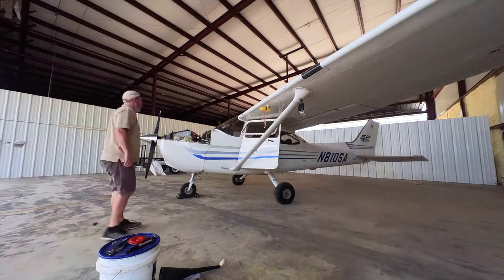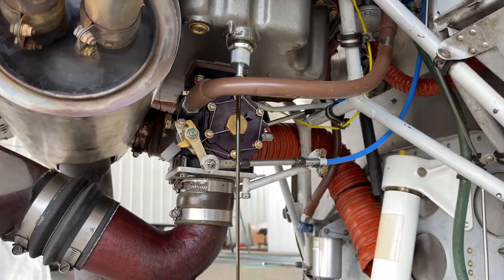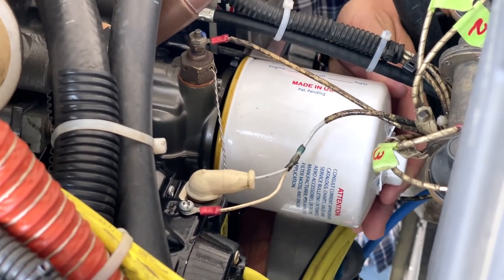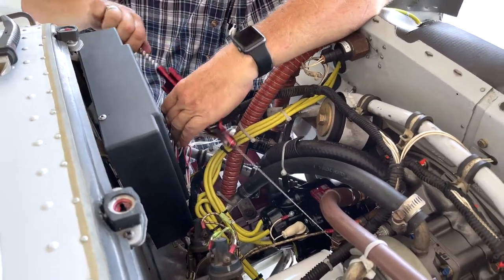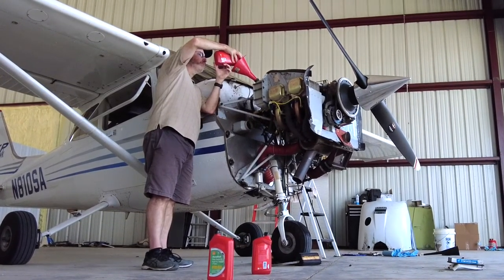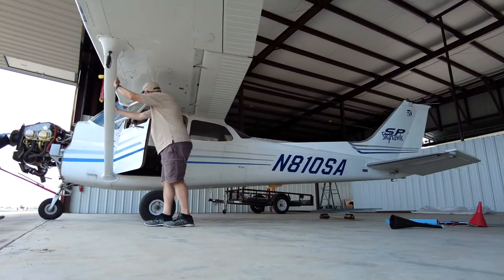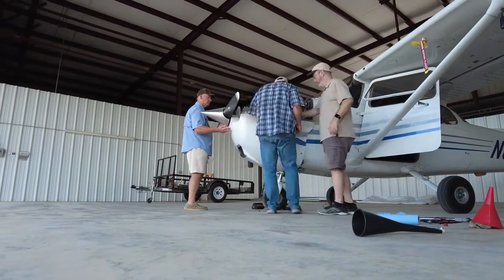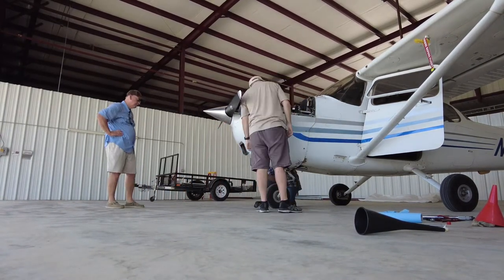The Airplane Oil Change Experience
Ever wonder what it's like to change the oil on an airplane?  How an airplane oil change is the same/different than changing the oil in you car?

I had an opportunity to assist in an oil change in the airplane I fly regularly and it was an educational experience for sure!

There are actually many similarities between an airplane oil change and a car oil change.

NOTE:  This video is solely meant as a broad overview of what it's like to change an airplane's oil.  It is NOT meant as instruction and doesn't have every step documented.  Please consult with your local A&P mechanic or CFI for questions/procedures.